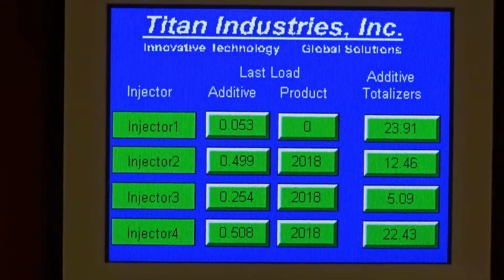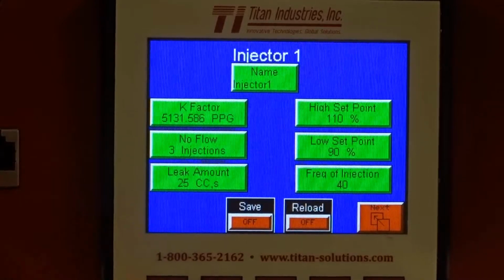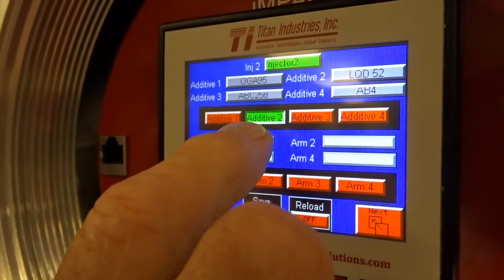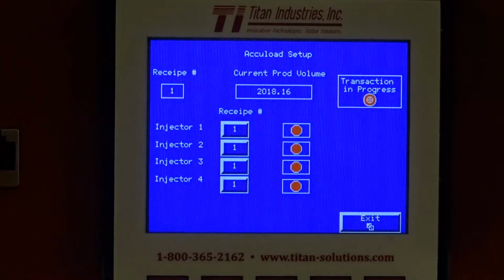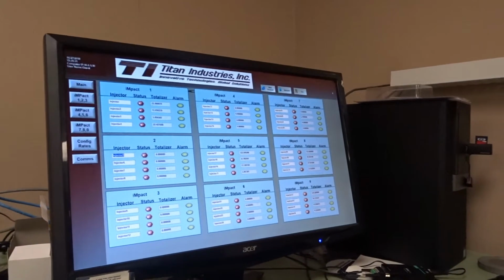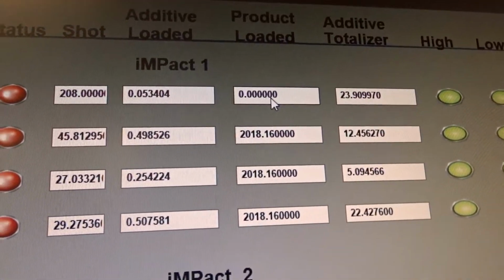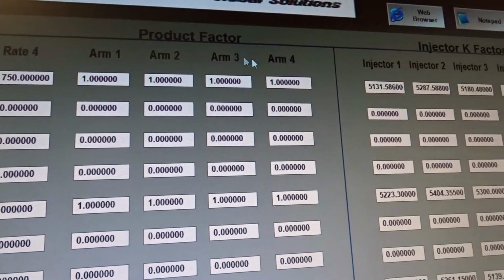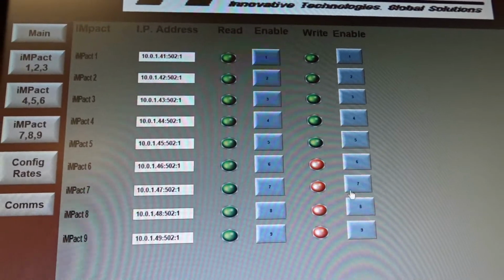Titan iMPACt™ Virtual Manual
Introducing our Titan iMPACt™ additive injecting system. This demonstration will highlight how easily our iMPACt™ operates and the numerous benefits that this system can create for your terminal.